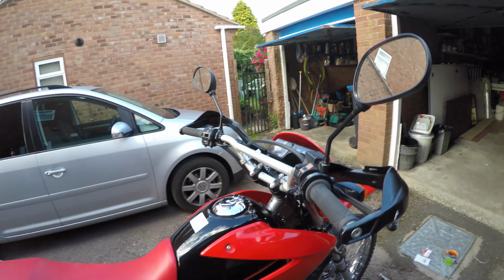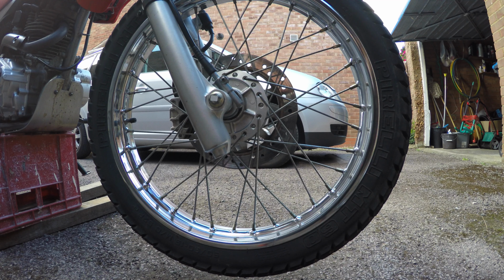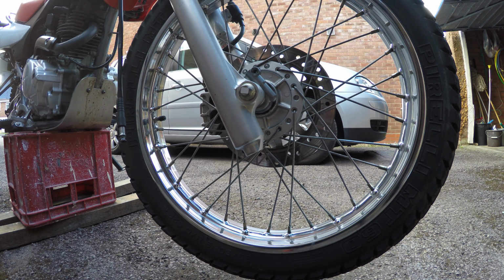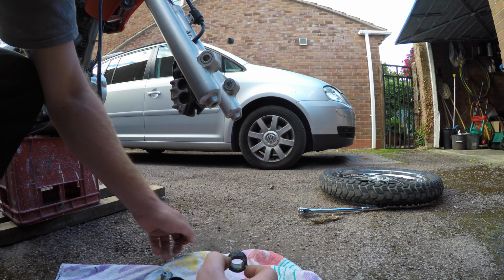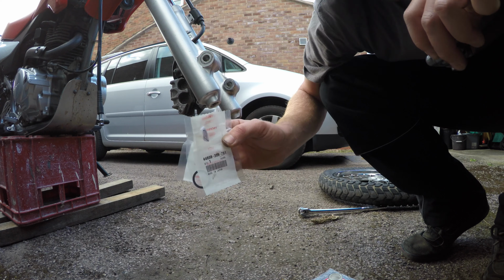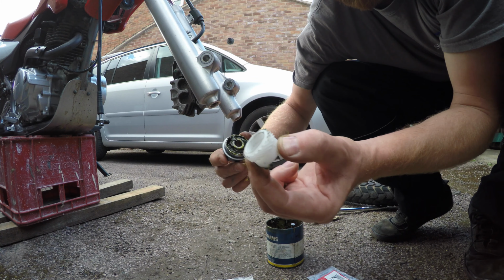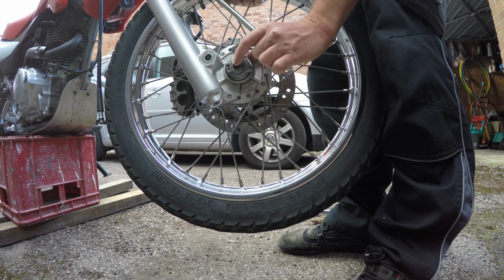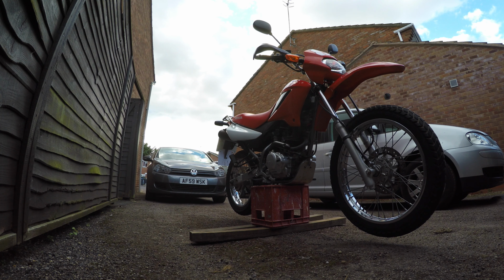Honda XR 125 Broken Speedometer Fix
When I brought my Honda XR 125 the speedo was heavily under reading the speed, and after a while it stopped working all together. After attaching a drill to the wheel end of the speedo cable i confirmed there was nothing wrong with the cable or speedo units so i removed the front wheel.
Inside the speedo gear housing I discovered the part that spins the cable from the front wheel is made of plastic but mates with a metal screw turned and this had eaten away at the plastic stopping them mating and as such stopping the cable spinning.
This is my guide on how to replace that part.

This part was one third of the price of buying the whole speedo gear housing.